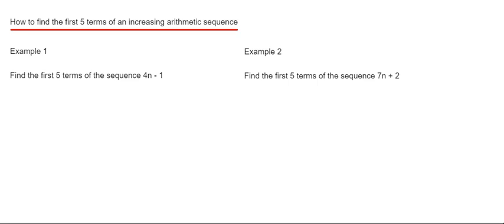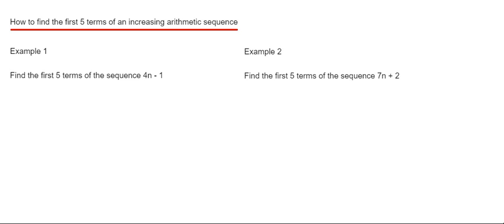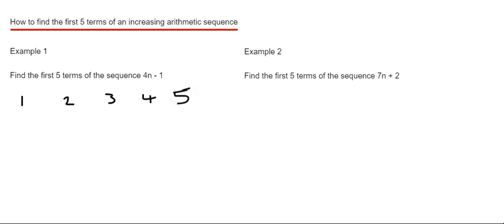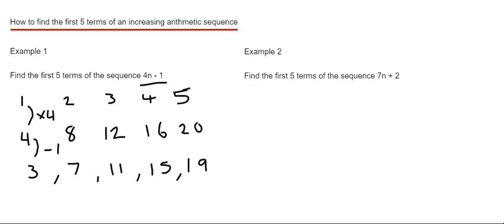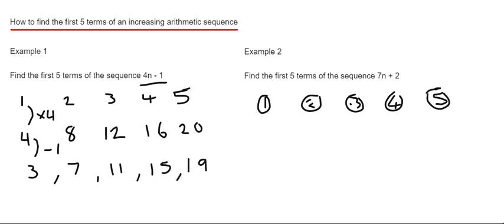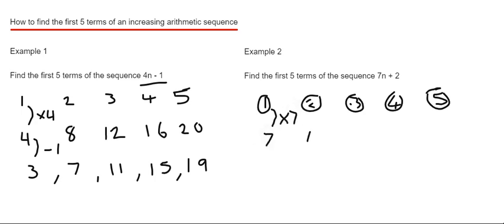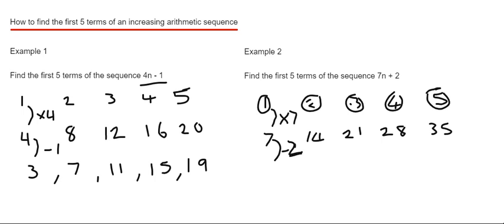How To Find The First 5 Term Of An Increasing Arithmetic Number Sequence Given The Nth Term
In this video you will shown how to work out the first 5 terms of a numbers sequence when given the nth term. To do this you will need to substitute the numbers 1 to 5 into the nth term formula. So in example 1 your formula is 4n -1. This formula means you need to multiply your numbers by 4 and then subtract 1. In example 2 the nth term is 7n + 2. This means you need to multiply the numbers by 7 and then add on 2.